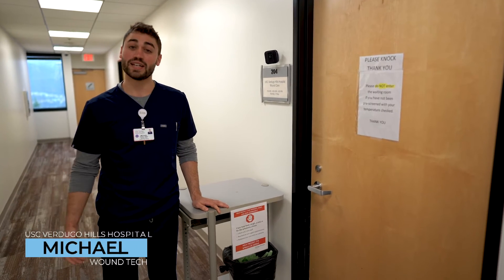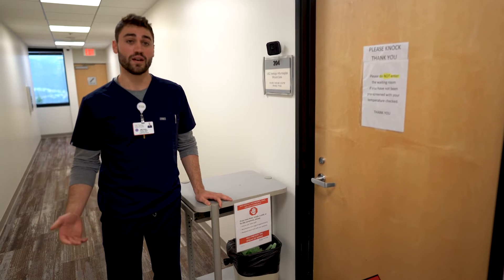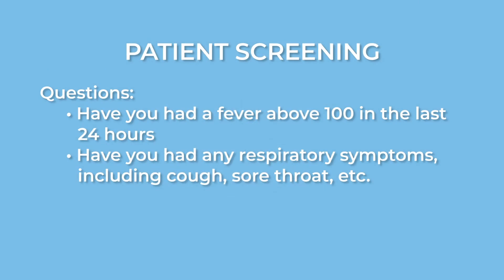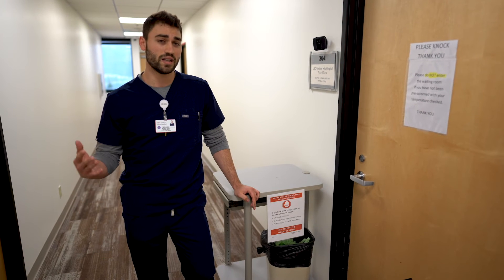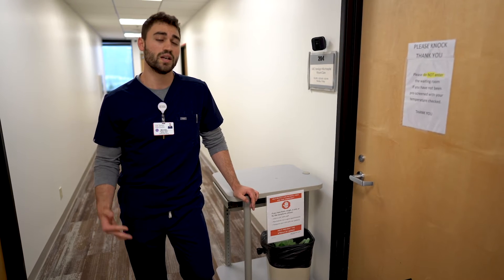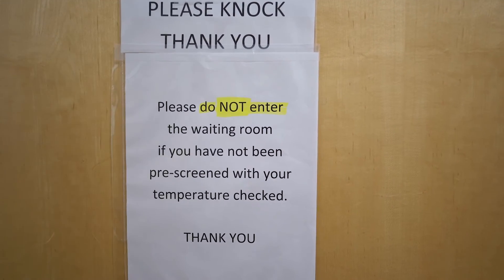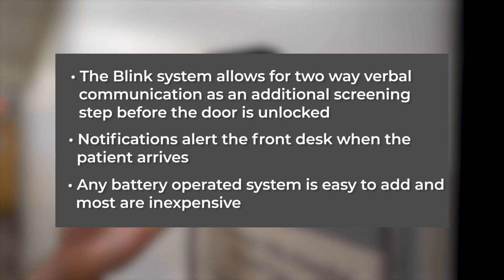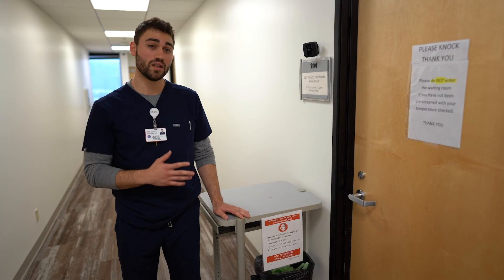COVID-19: Lessons Learned - Pre-Clinic Patient Screening